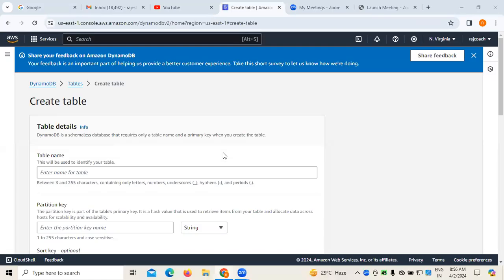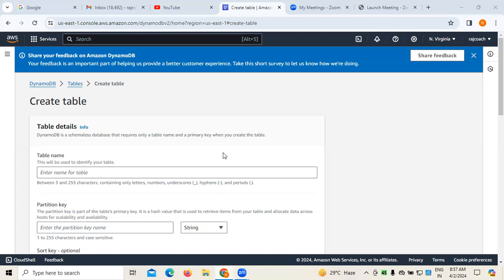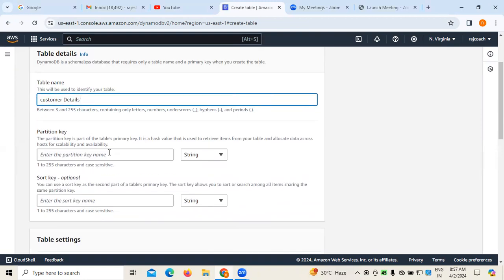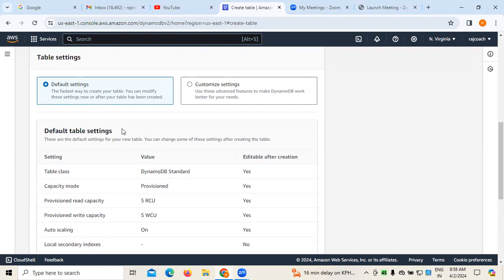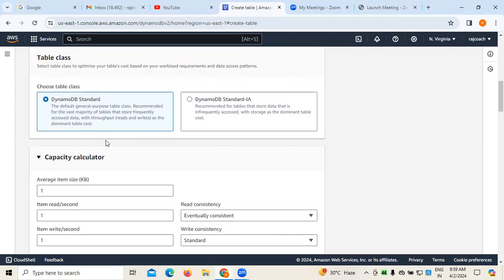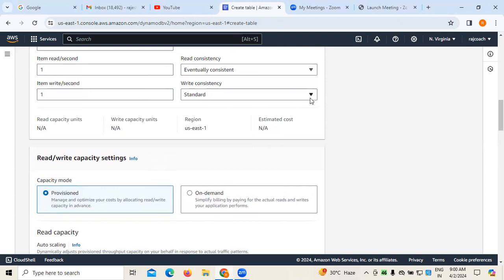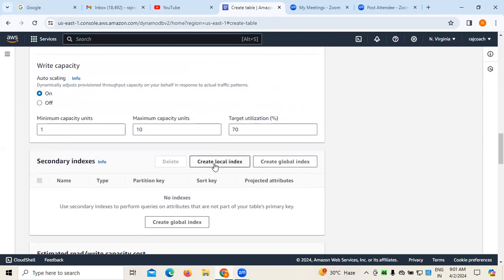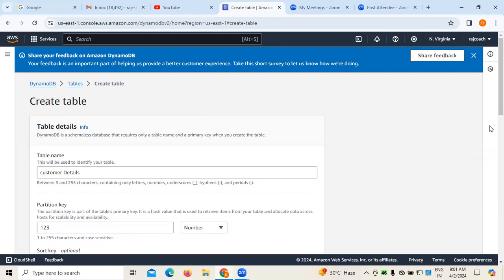AWS | AWSdynamoDB | awssolutionarchitect | IAAS | Infrastructure | database | DynamoDB